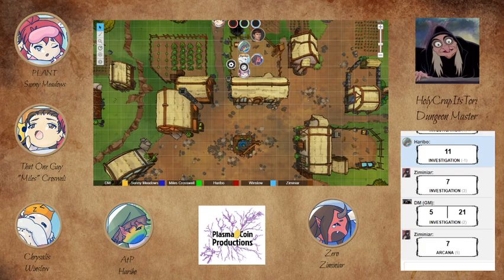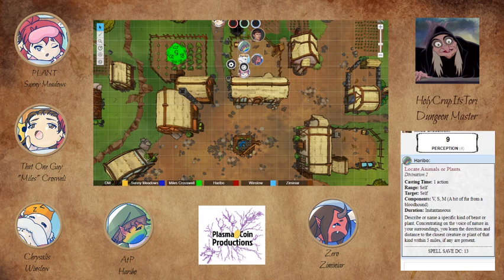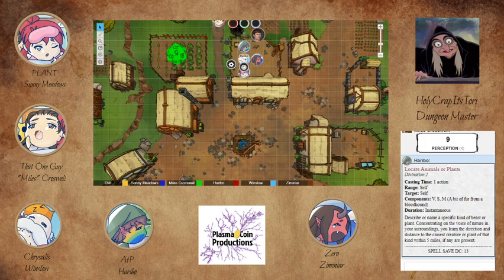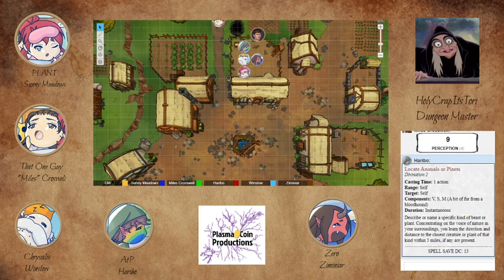Session 2 The First Mission part 7: This Town is Hole-y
A creature may be behind the smuggling of crops in the village, are our heroes close to figuring this out? Short answer: no.